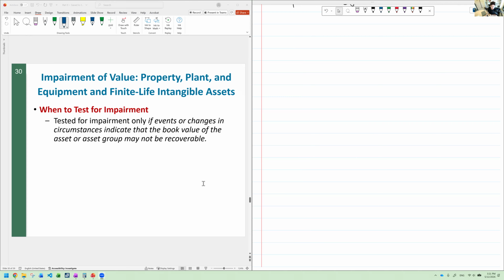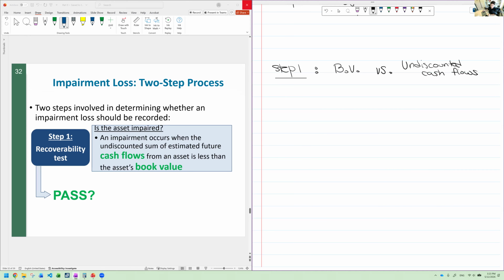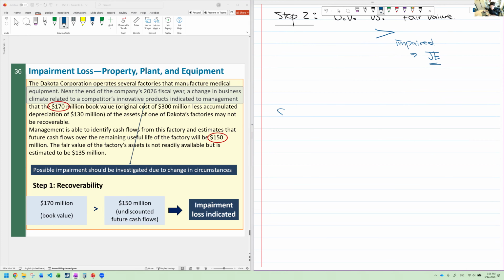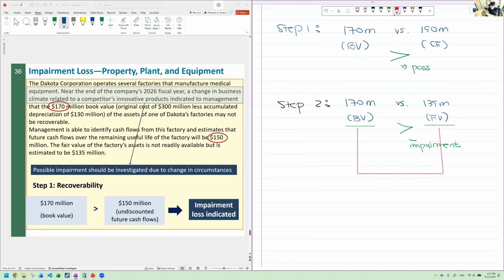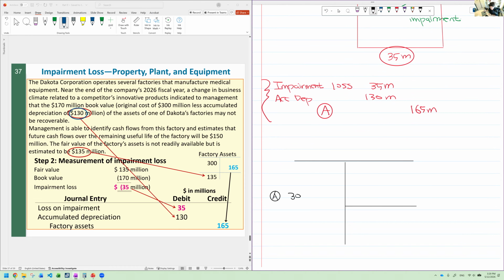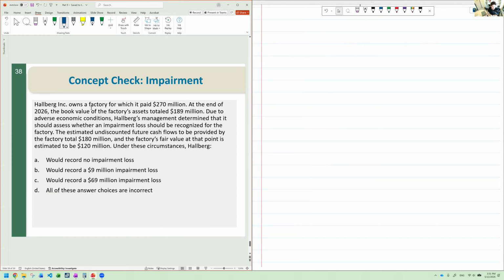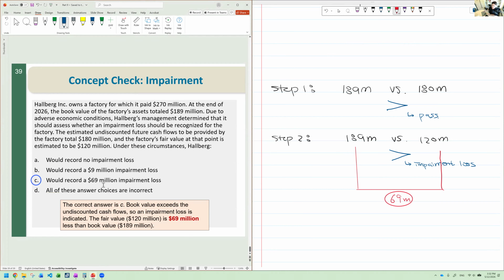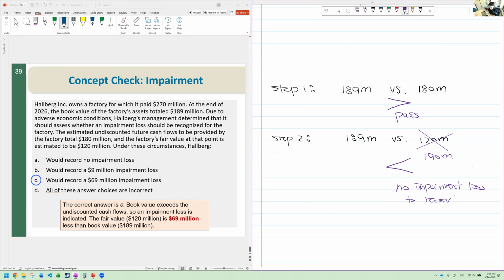Part 9 | Topic 4: Impairment loss